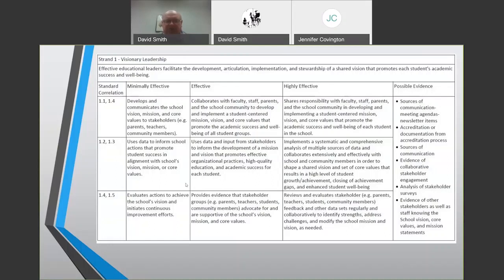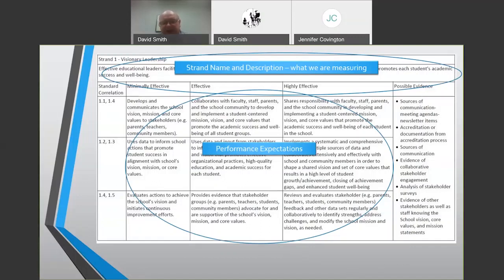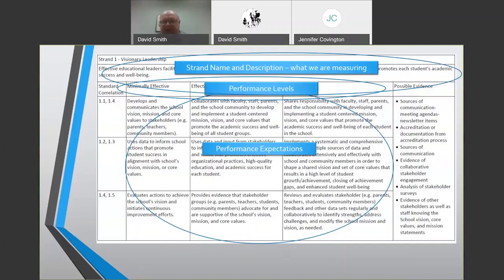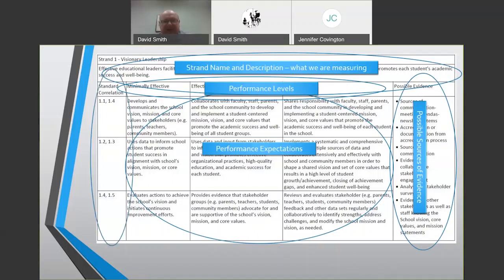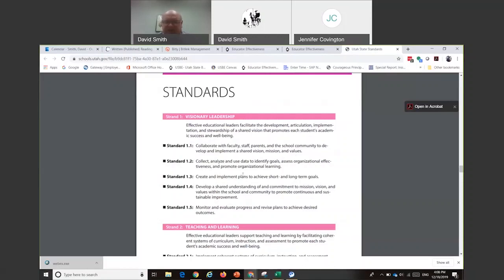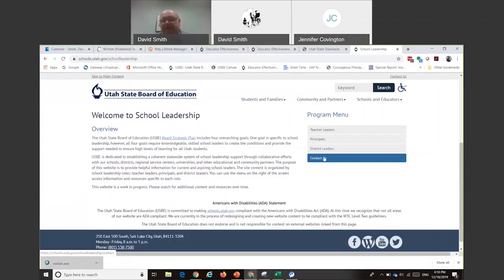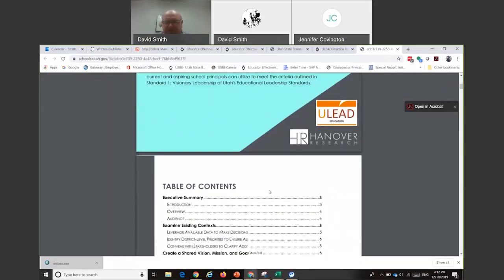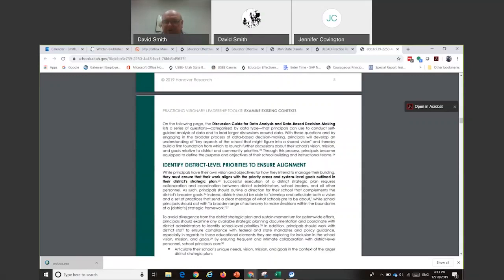Model Principal Evaluation 3 Leadership Practice Component